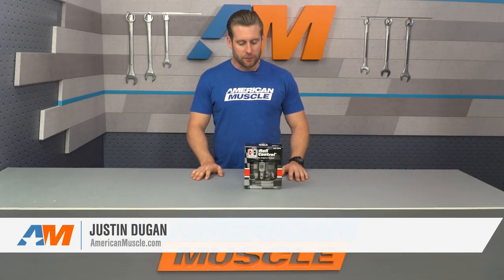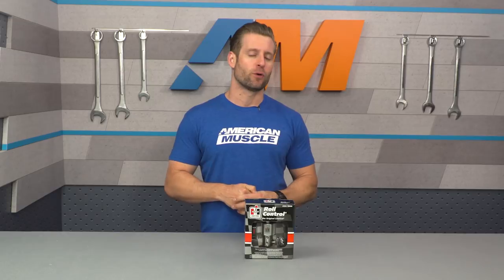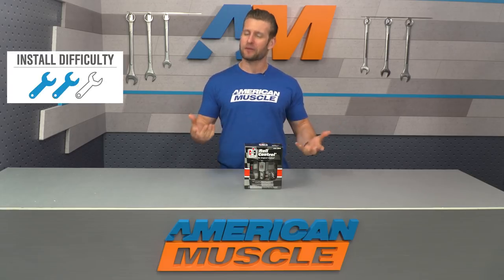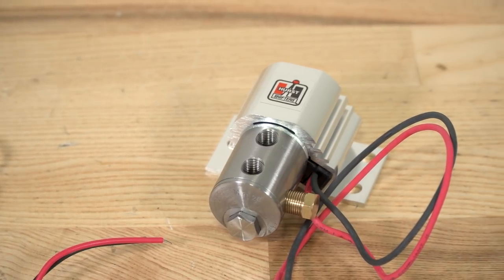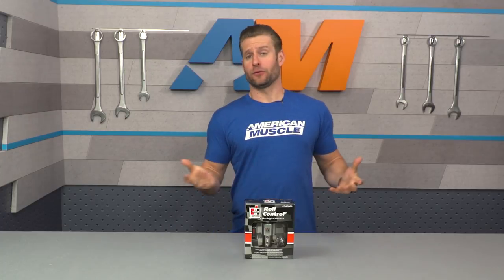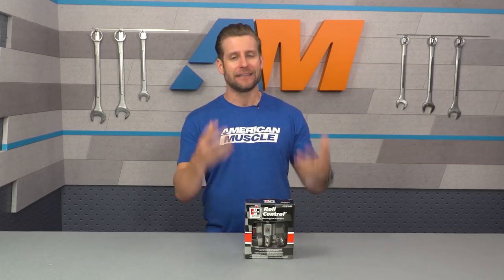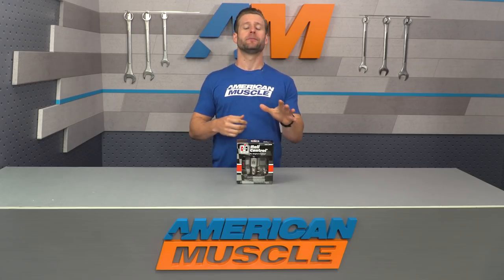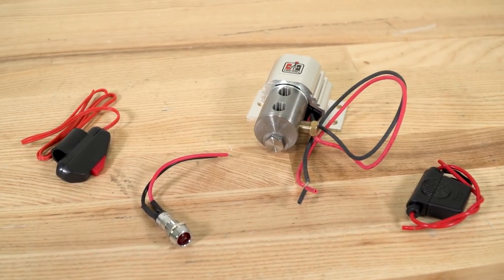1979-2004 Mustang Hurst Line Lock - Roll Control Kit Review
This Hurst Line Lock Roll Control Kit will finally allow you to let the rear wheels spin free to heat up your rear tires in the burnout box for better traction down the track! This kit comes with a waterproof epoxy molded electrical solenoid, snap-action switch, indicator light, 4-amp fuse, mounting screws and installation instructions.

Easy Burnouts. With this Hurst Line Lock Roll Control Kit, you can easily warm up the rear tires or perform awesome burnouts without wearing out your rear brakes. Fitting 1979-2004 Mustangs, the Hurst Line Lock Roll Control Kit will lock the front brakes independently of the rear, allowing you to easily warm up your rear tires before attacking the drag strip or to perform aggressive burnouts without having to hold the brake pedal to prevent your Mustang from rolling forward. This eliminates unnecessary wear and tear on the rear brakes, and is extremely handy to hold your Mustang at the staging line.

Outstanding Quality. This Hurst Line Lock Roll Control Kit features a billet aluminum body, a waterproof epoxy molded electrical solenoid, indicator light, 4-amp fuse, and a snap-action switch. This kit has been tested to withstand up to 30 G’s of force and reacts in 1/1000th of a second to provide race-proven performance.
Required Upgrade. You will need to purchase the Hurst Line Lock Installation Kit (sold separately) to properly install the Hurst Roll Control Kit to your 1979 to 2004 Mustang.

Professional Installation Required.The Hurst Line Lock Roll Control Kit is easy to install, but it requires the skilled hands of a professional mechanic. Minor brake work and electrical rewiring are required. Total installation time will take around 2 hours from start to finish.

Item 93208
MPN# 1745000